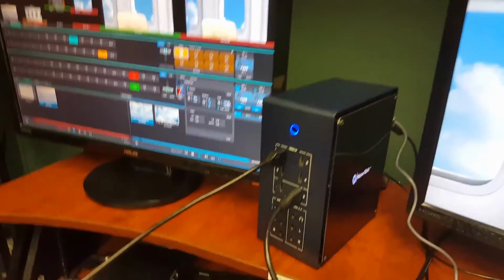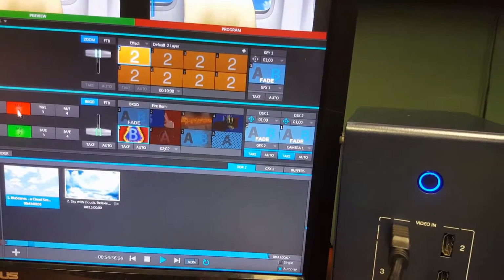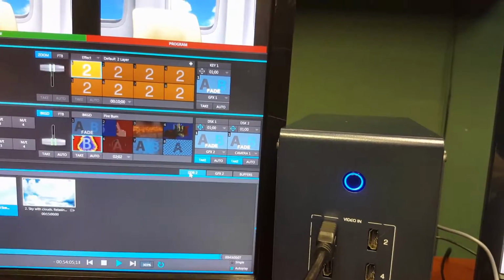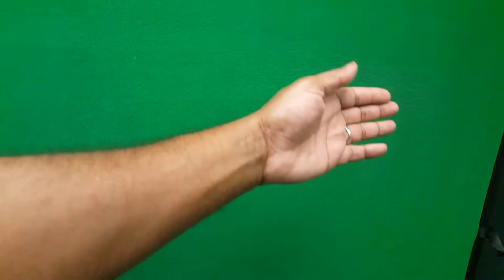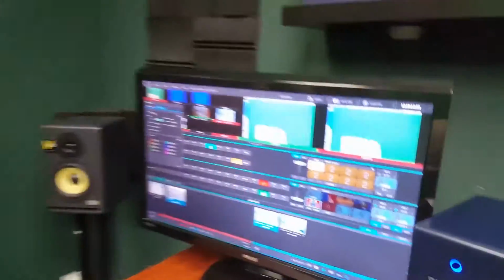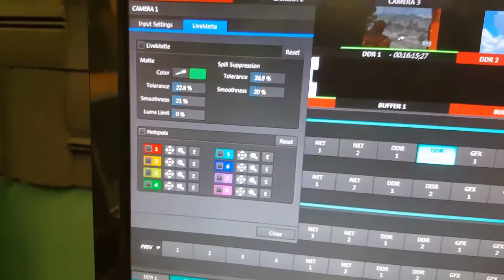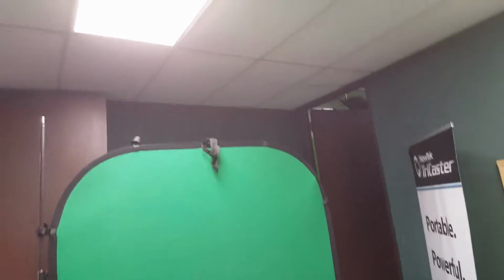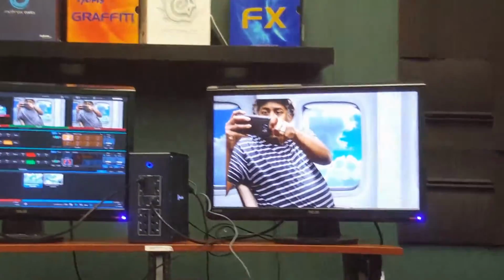How to do greenscreen on tricaster mini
This is a quick video on how to do greenscreen on the tricaster mini
for the tricaster user group in houston check out this